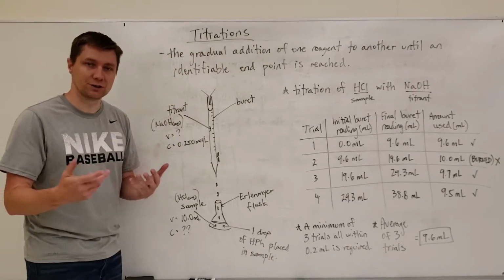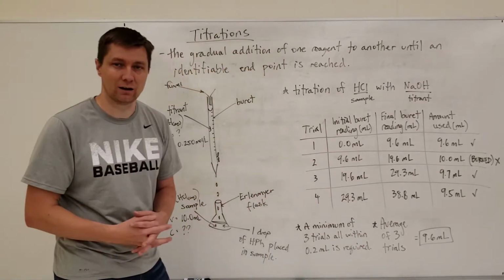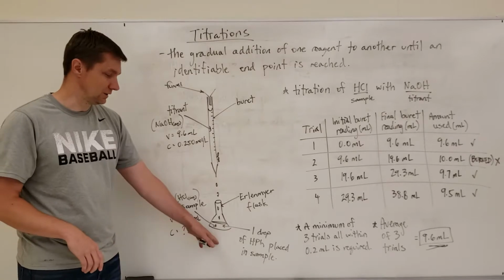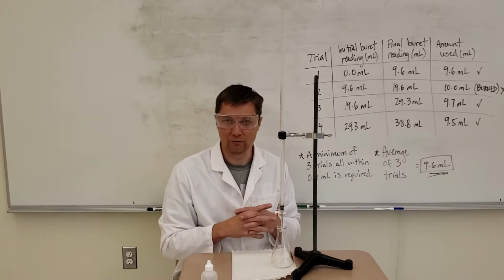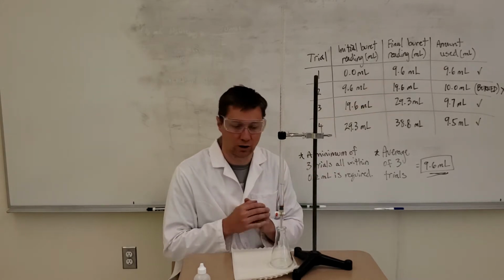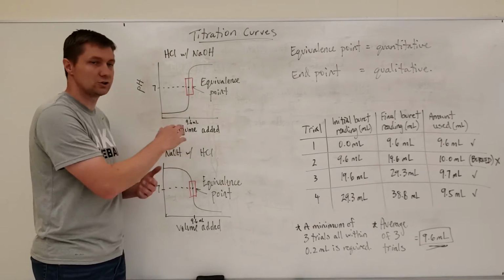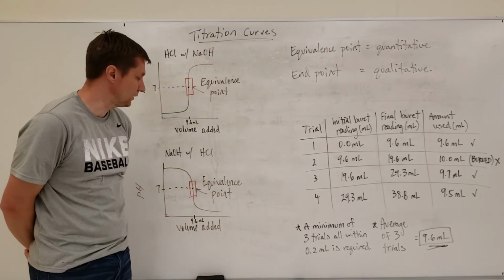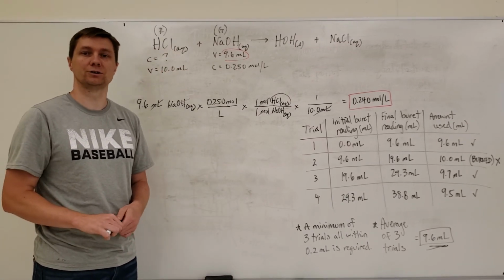Titrations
I teach what a titration is and the basic procedure for doing a titration.  I also review what the purpose of doing a titration is and how we can use the information collected in our stoichiometric calculations.